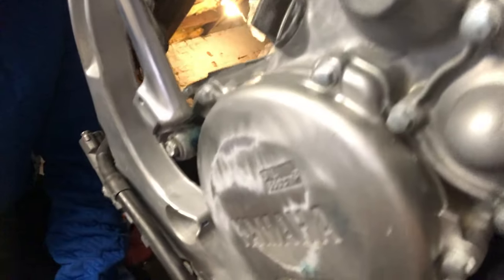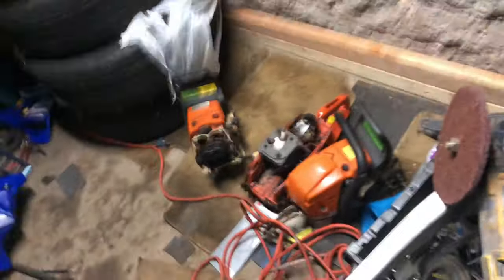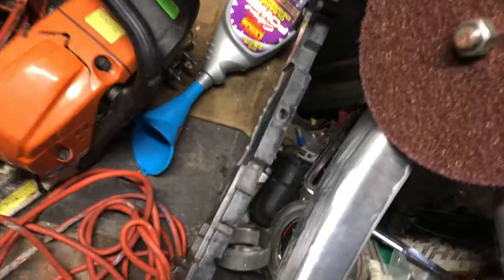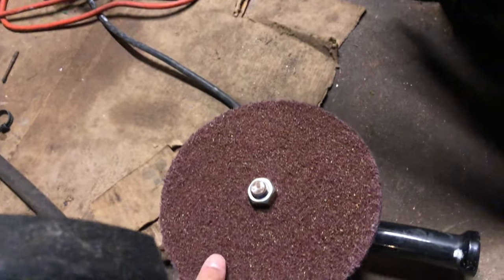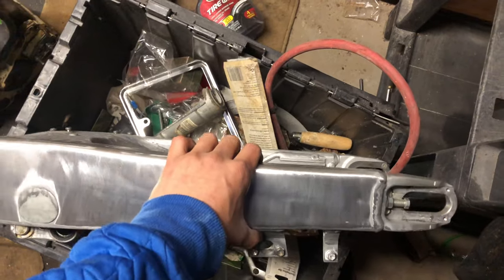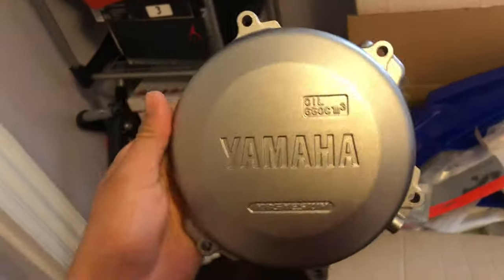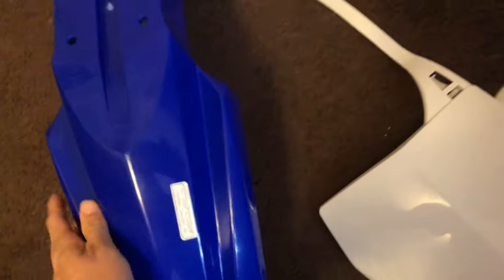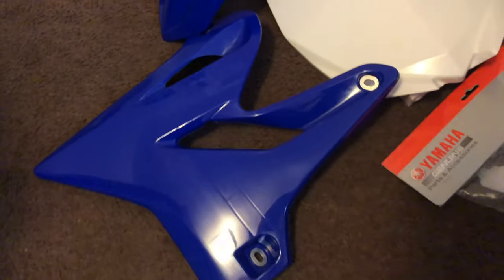What i do to the yz125?🤭